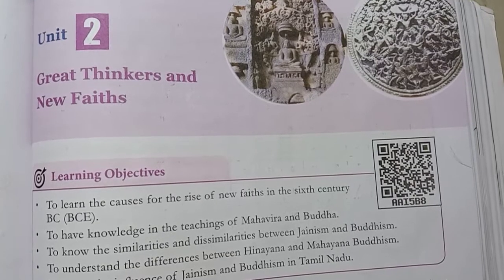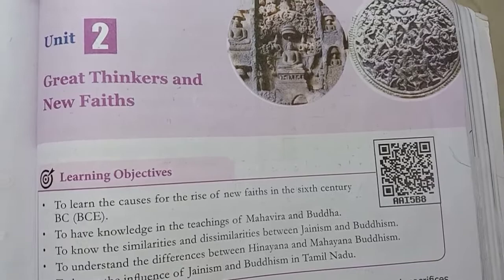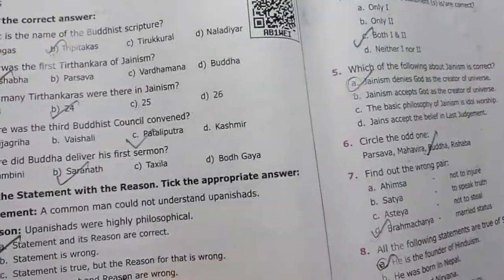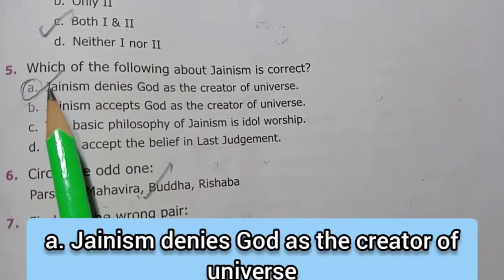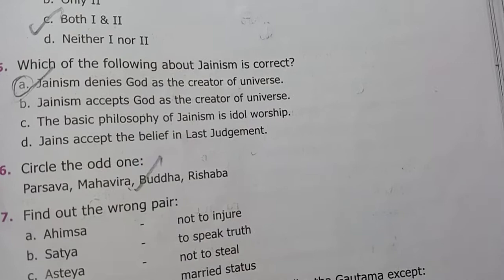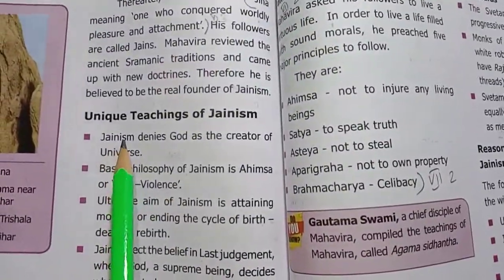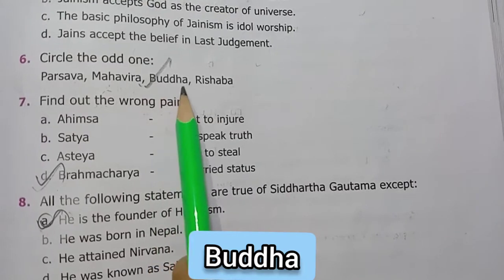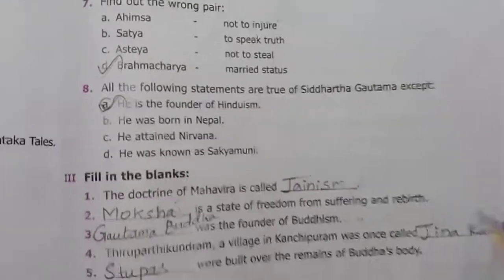6th Std Social Science | Unit 2 - Term 2 | History | Book Back Exercise I - V